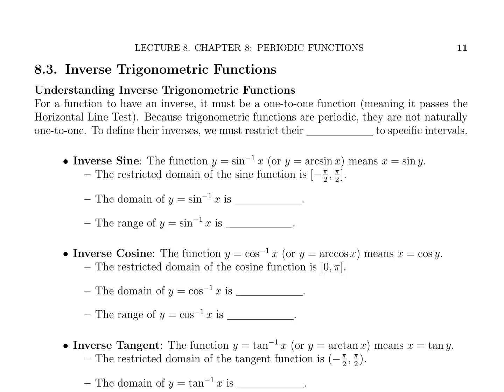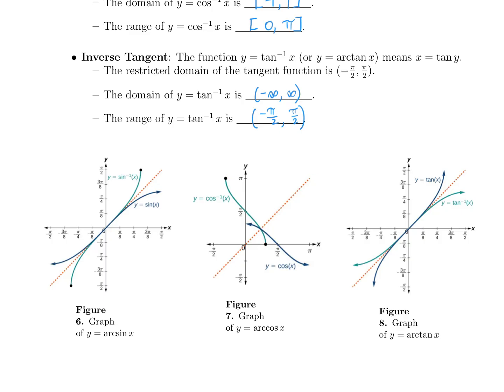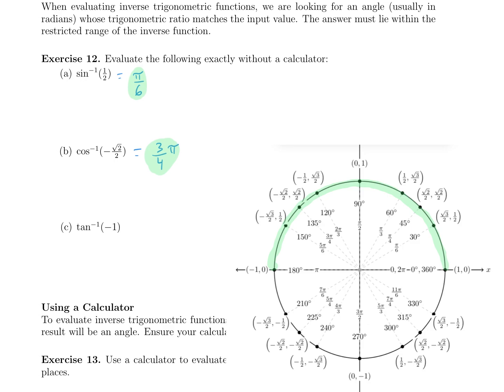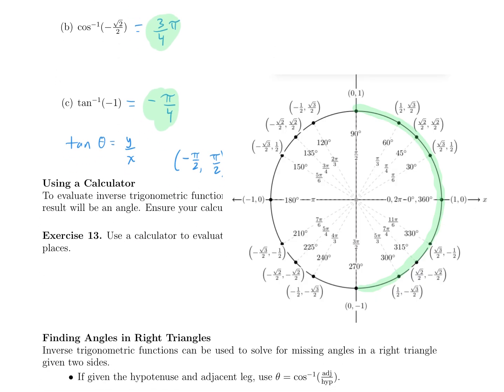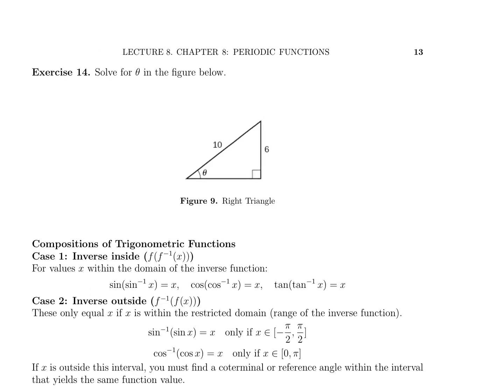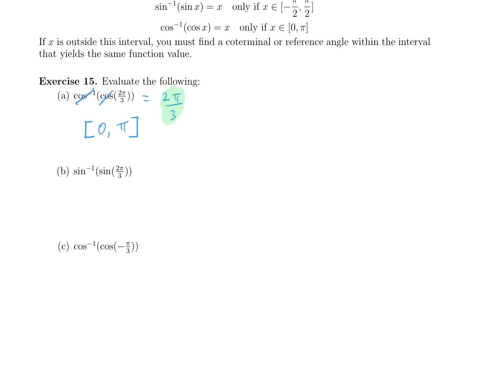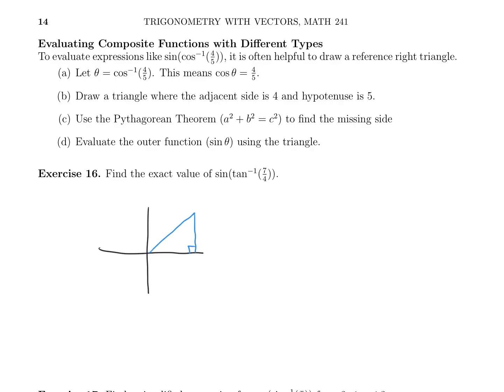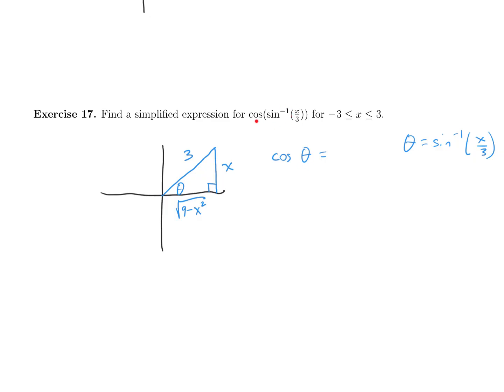Trigonometry 8 3 Video Lecture